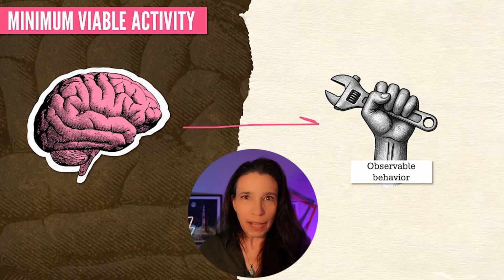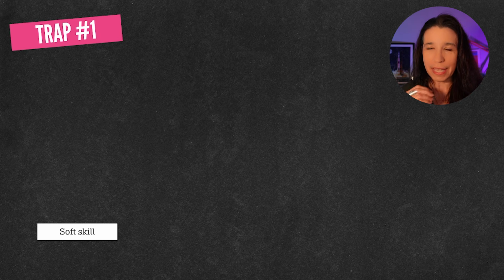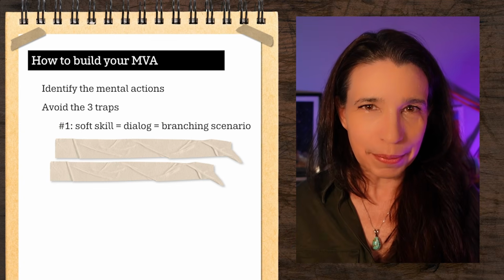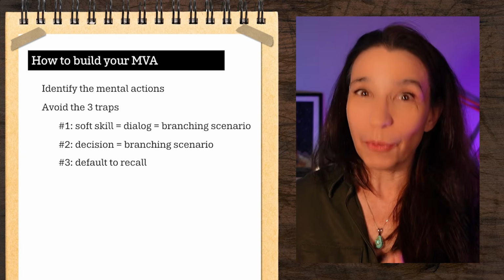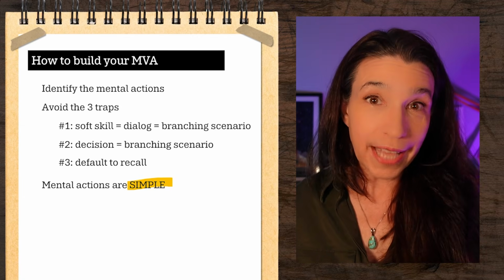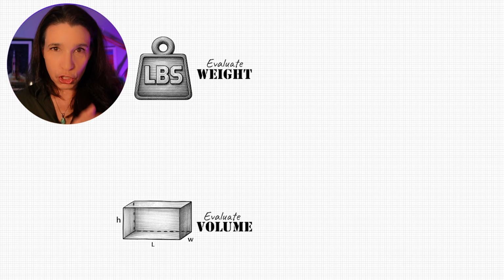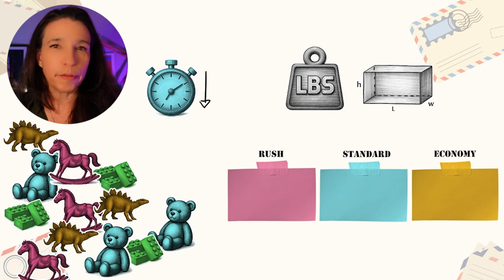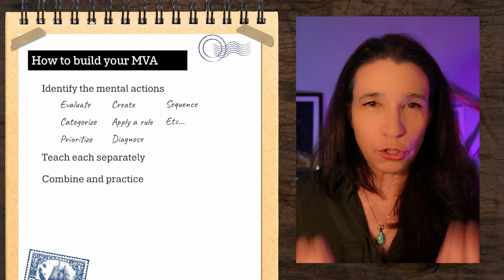Instructional Design: How to Build Skills Without the Complexity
Free live training hosted by MJ!

How do you create hands-on e-learning that actually builds skill without spending weeks developing a complex simulation?

Many instructional designers know that quizzes and knowledge checks aren't enough to build habits, reflexes, and real-world performance. But the alternative often seems to be building massive simulations that take huge amounts of time and effort.

In this video, you'll learn how to identify the Minimum Viable Activity (MVA): the simplest activity that still helps learners practice the mental actions required for real-world performance.

You'll discover:
• Why multiple-choice questions often miss the real skill
• The difference between observable behaviors and mental actions
• The three common traps instructional designers fall into when designing practice activities
• How to break down complex tasks into simple mental operations
• Why branching scenarios are often the wrong starting point
• How to identify actions like categorization, estimation, prioritization, recognition, and evaluation
• A practical process for designing engaging hands-on activities quickly

If you're tired of creating click-next courses, struggling to make training more engaging, or wondering how to create meaningful practice without building a massive simulation, this video will give you a practical framework you can apply immediately.

0:00 Intro
1:35 THE MENTAL ACTIONS
3:08 TRAPS TO AVOID
5:03 FINDING THE RIGHT MENTAL ACTION
6:30 TEACHING THE SIMPLE ACTIONS